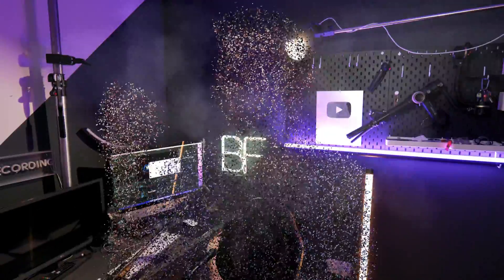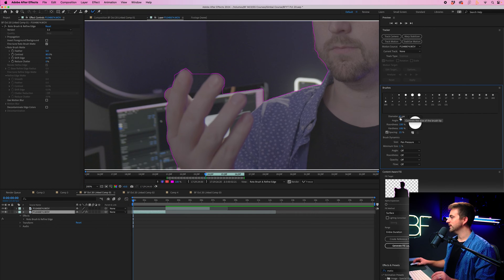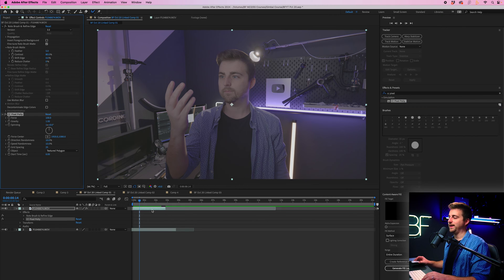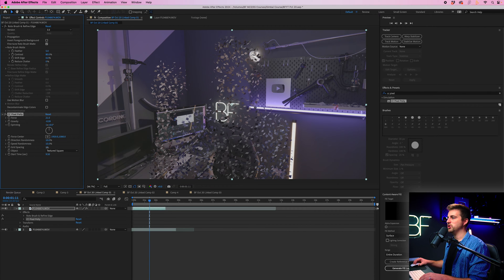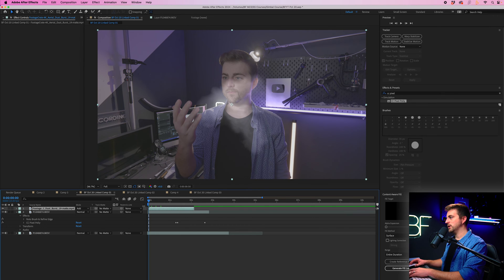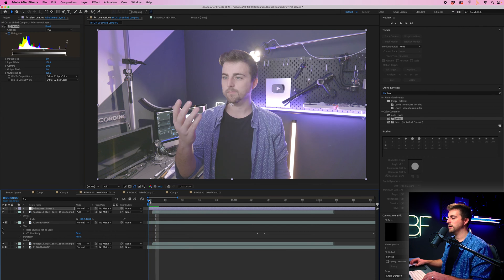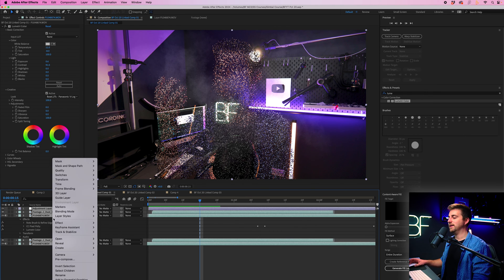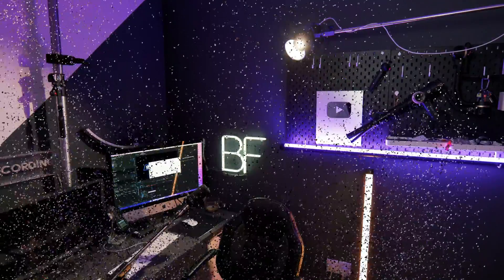Disintegration Effect in Adobe After Effect 2023